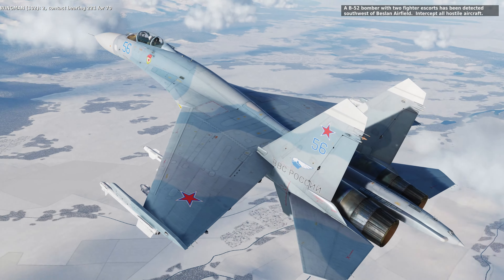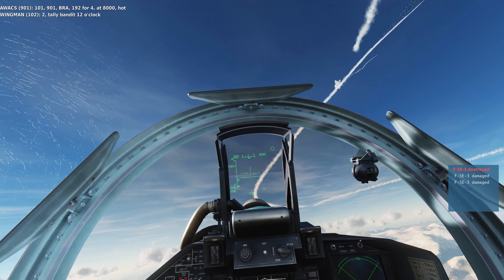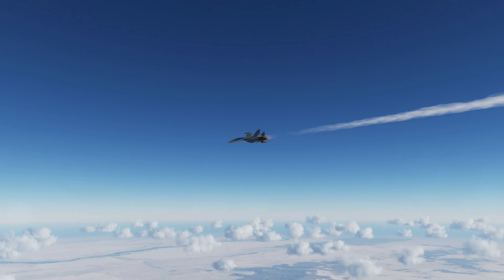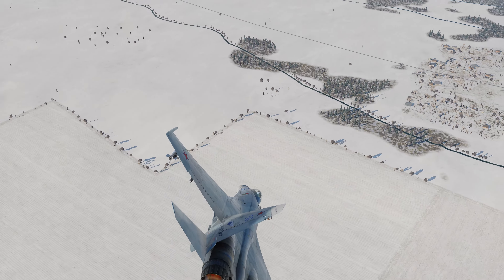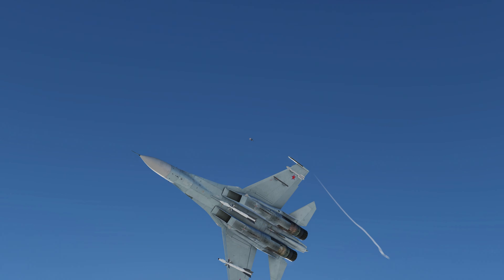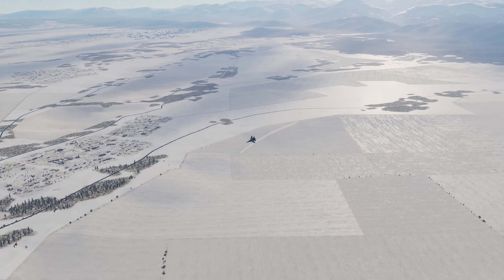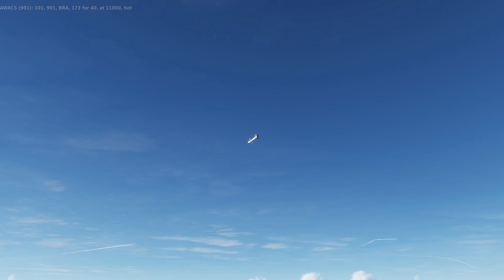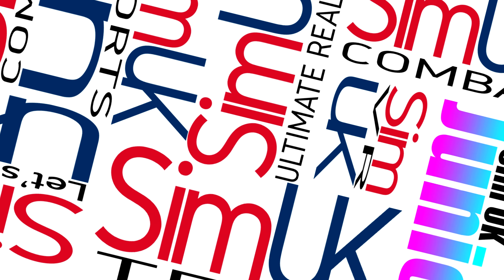[WIIRL P.17] B52 Mission Take 5 🛦 DCS WORLD Combat Training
Welcome to Sim UK AVIATION.

[WIIRL P.14] B52 Mission Take 5 🛦 DCS WORLD Combat Training

What Is It REALLY Like For NEW Players Starting out in DCS WORLD for the First time?  In this series I am going to share each learning experience, from initial controller setup right through to my first mission.

Along the way I will highlight any issues, offer guidance & suggestions and hopefully help you to be less intimidated by the learning curve that DCS has.